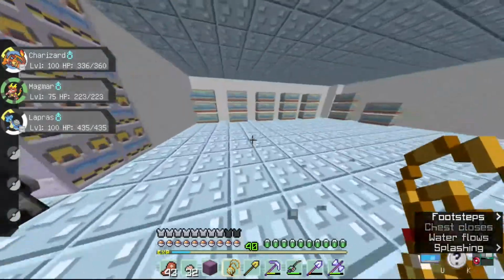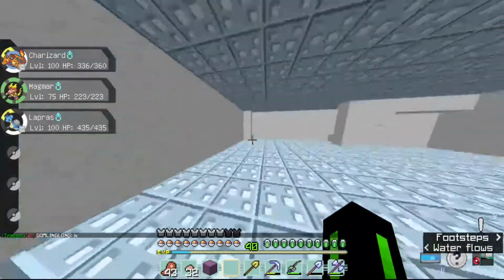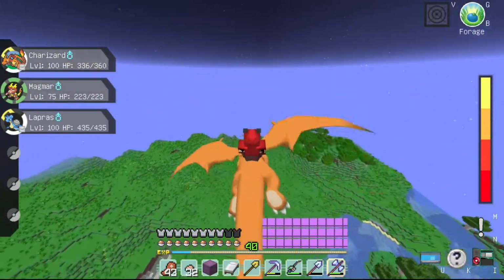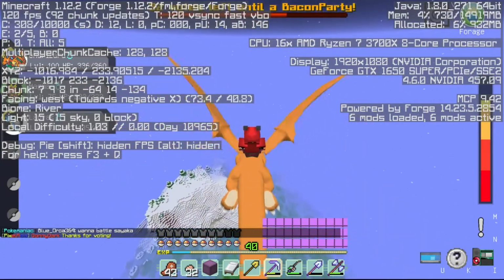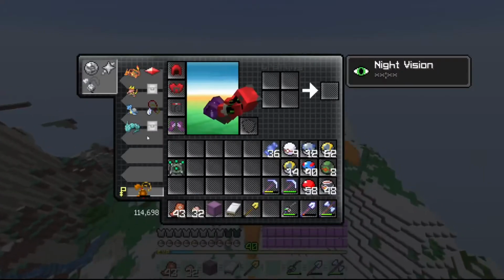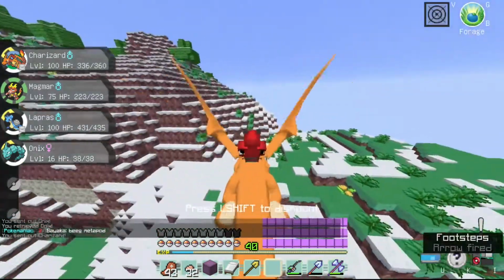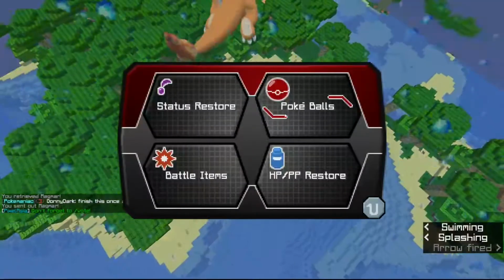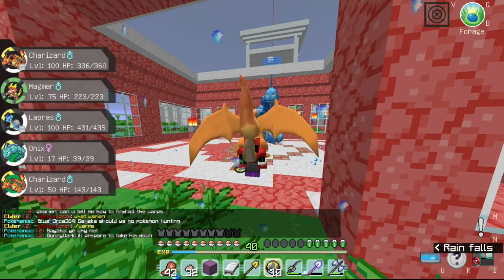How To Catch Charmander In Pixelmon Reforged Minecraft